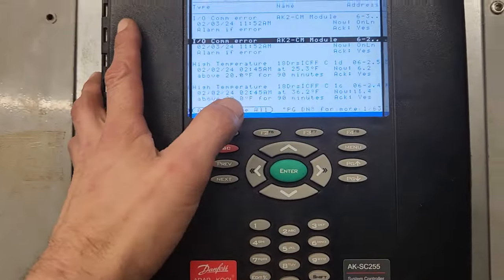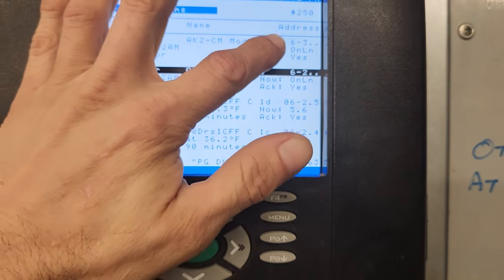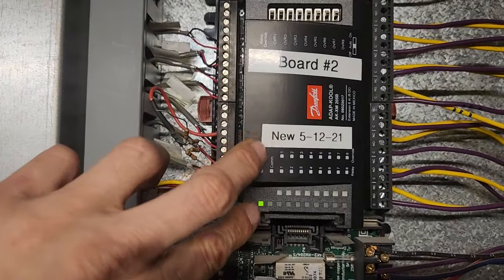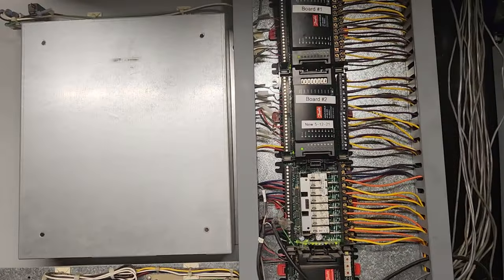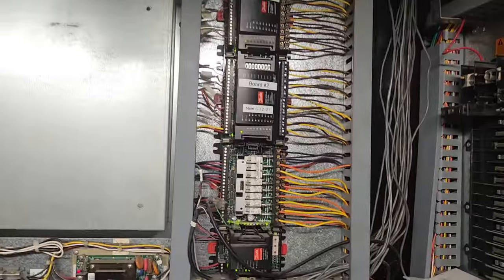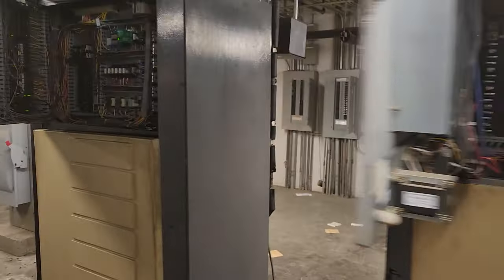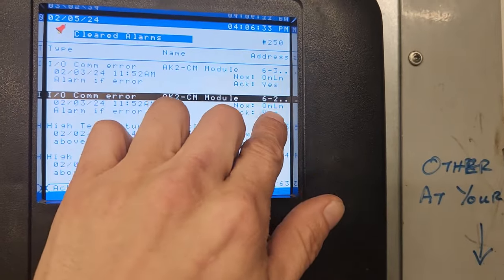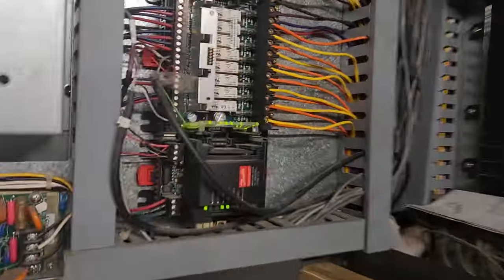Resetting A Danfoss Offline Control Module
YT190

Called out today for AK2 Danfoss Controller Modules 6.2 and 6.3 off line. Fou d in Rack C the offline modules. Reset Communication Module for Rack C by Unplugging it for 39 seconds and restarting it. This resolved the issue. Job Completed